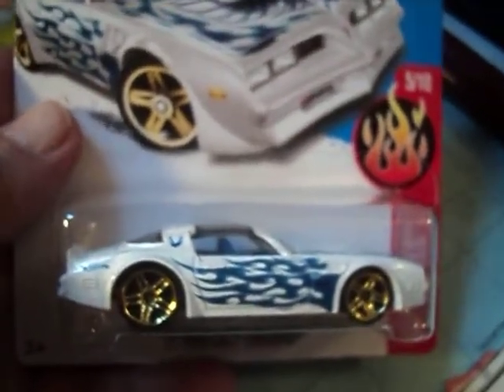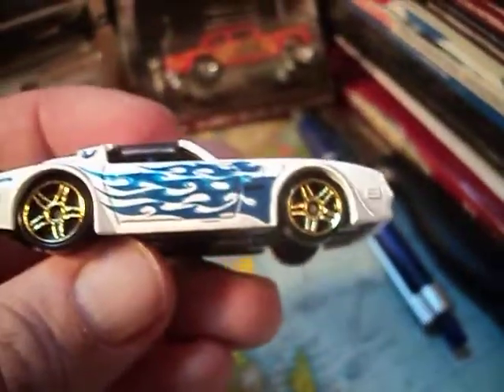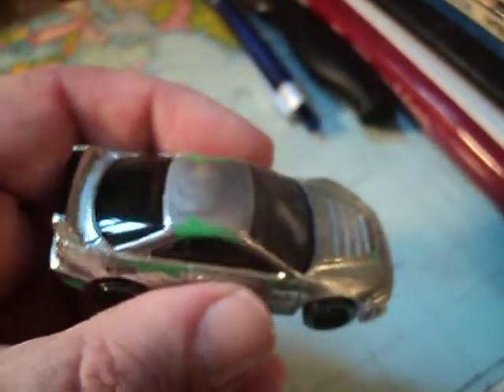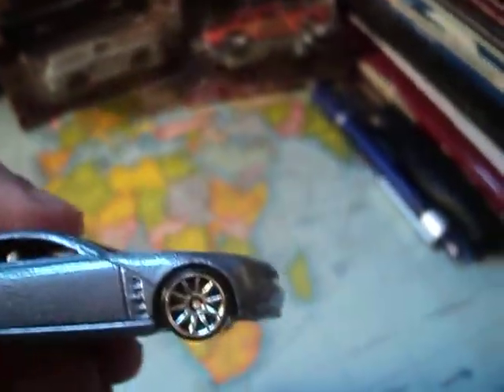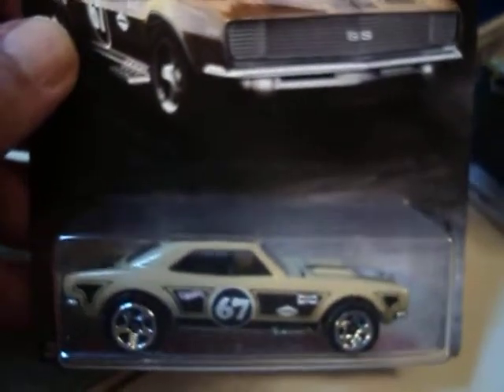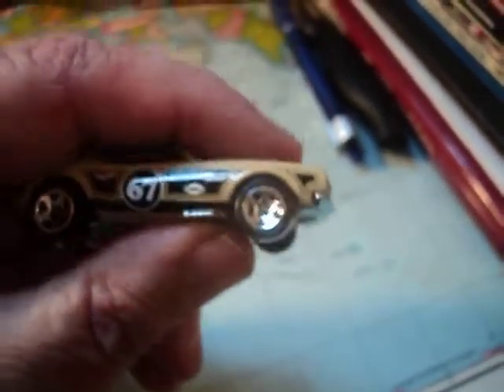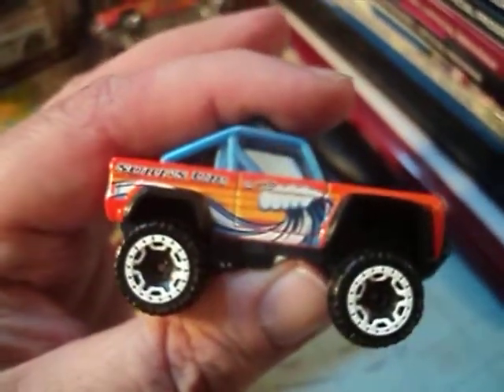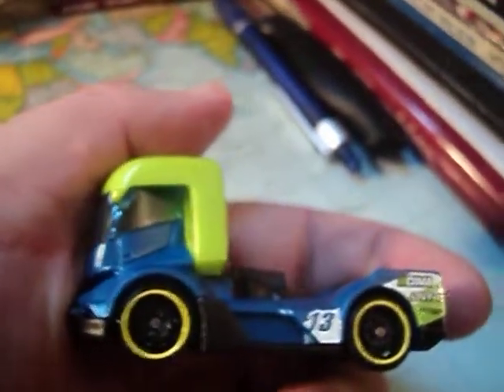Let's crack open some hot wheels episode 7